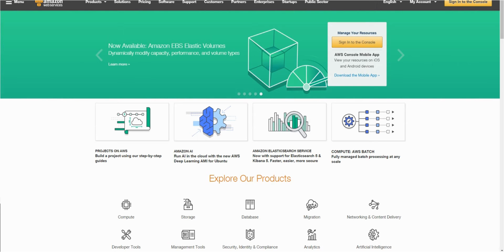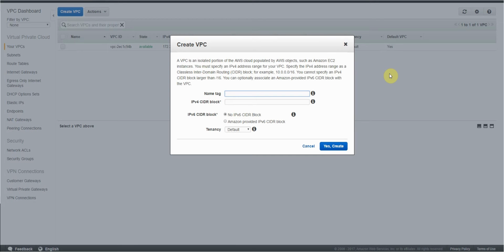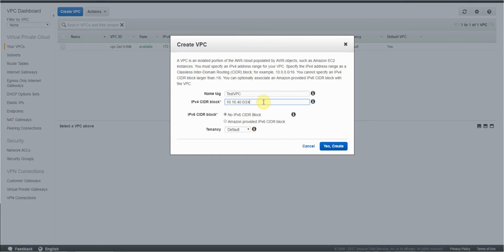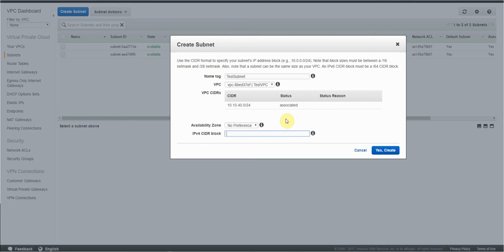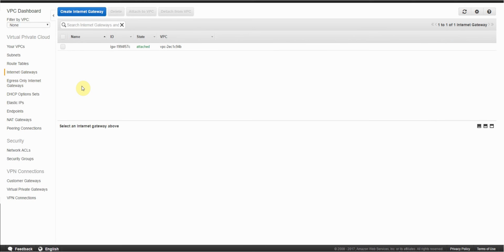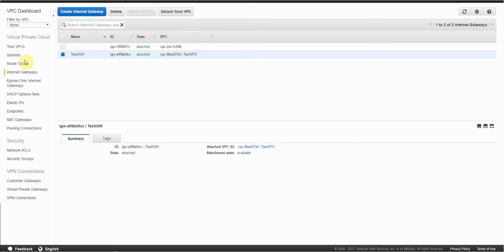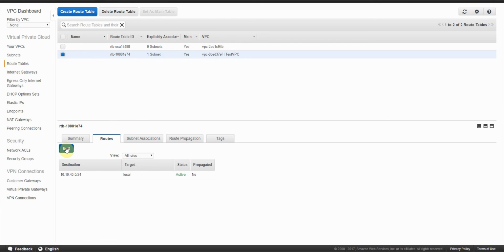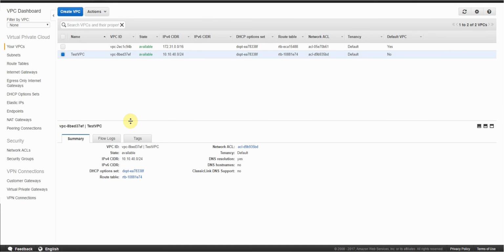How to Create a Custom VPC in AWS Amazon Web Services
In this video I show you how to create a custom VPC for your web resources on Amazon Web Services AWS